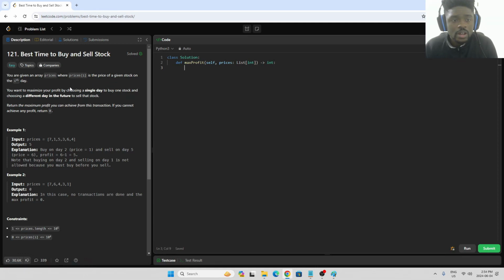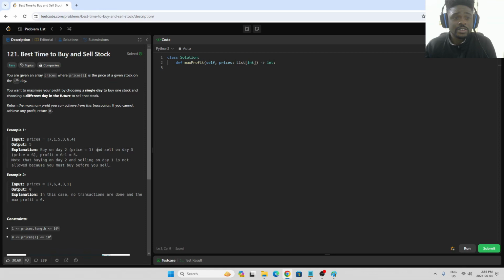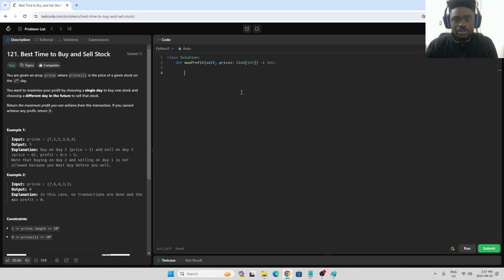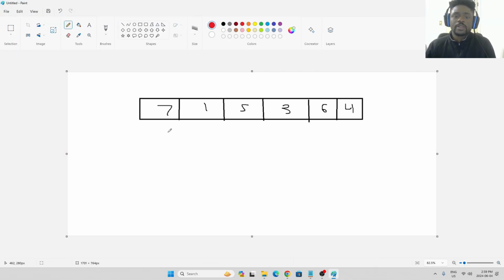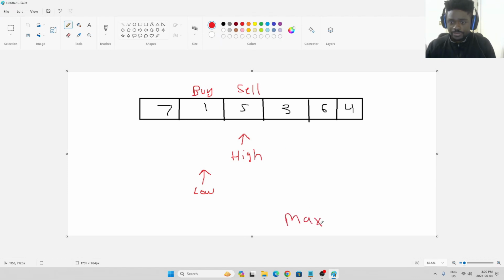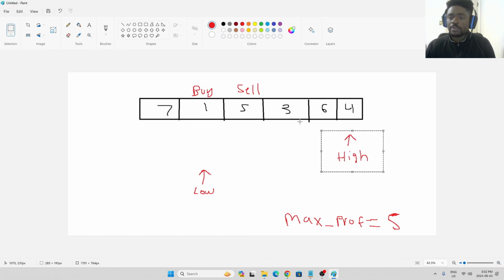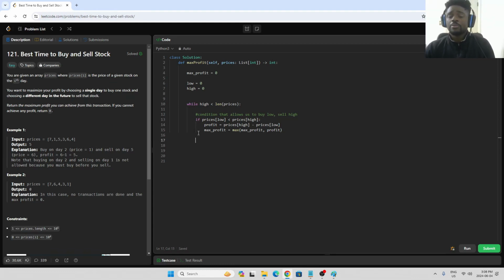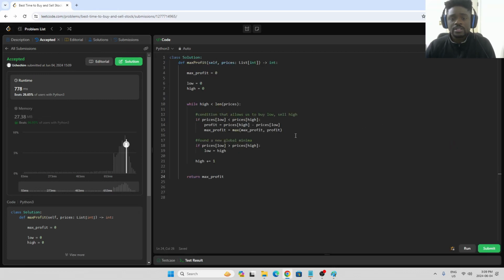Leetcode #121 - Best Time to Buy and Sell Stock - Python